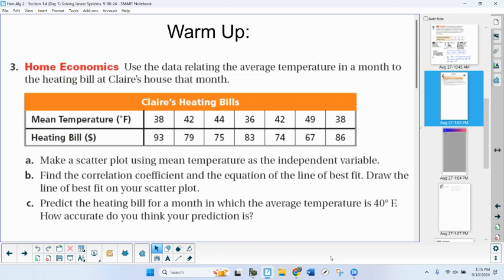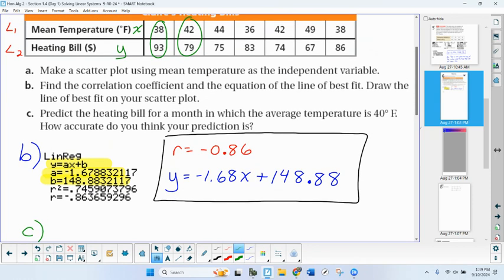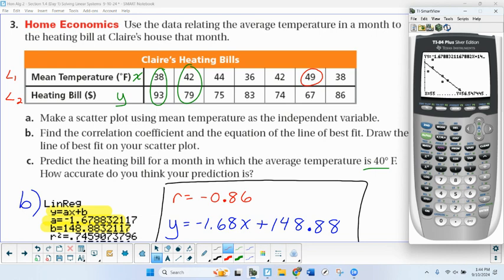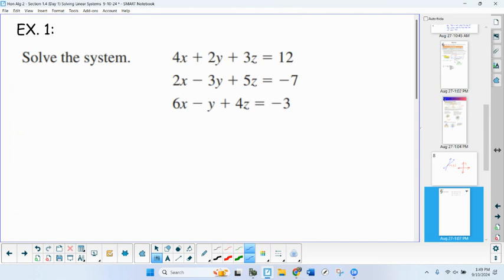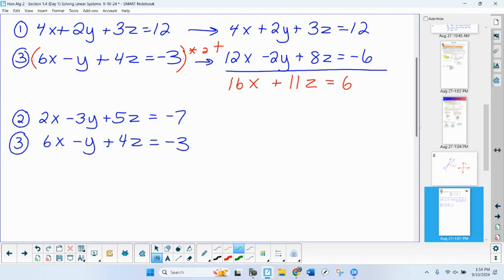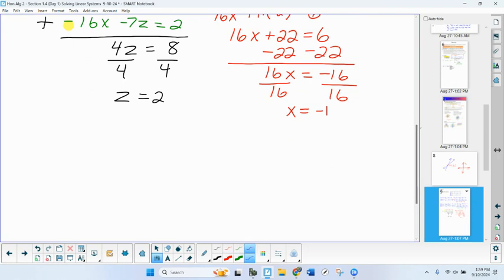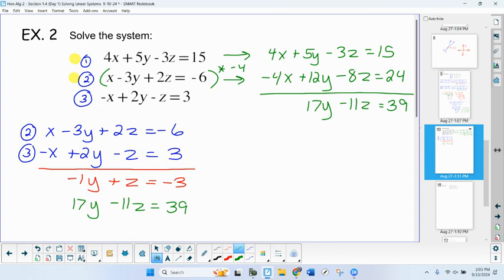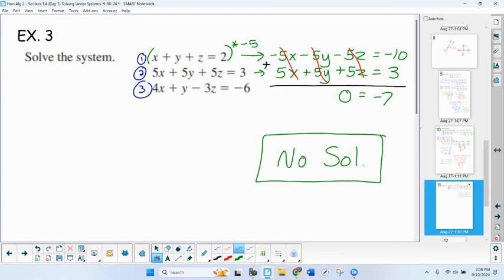Hon Alg 2 Section 1.4 (Day 1) 9-10-24